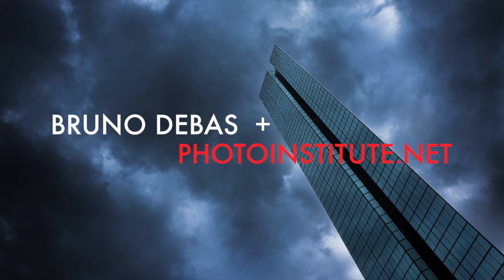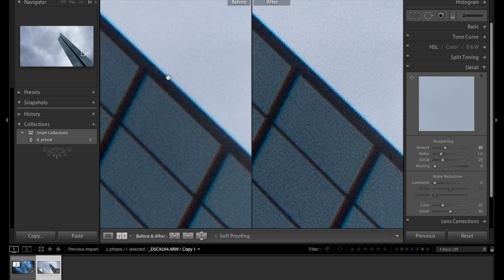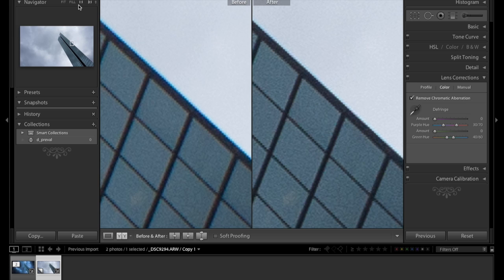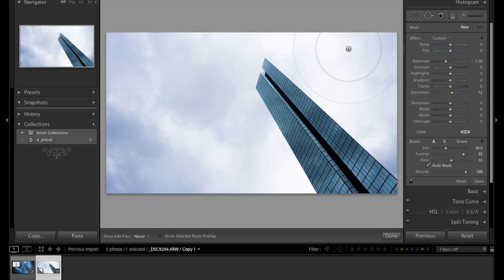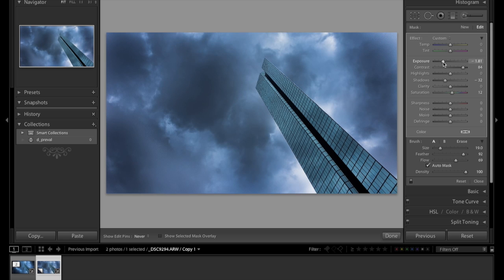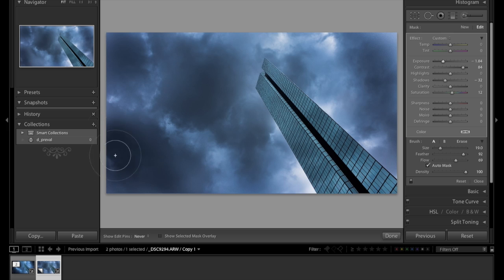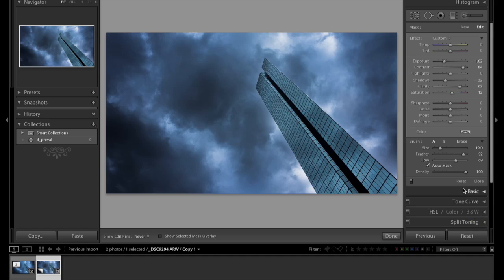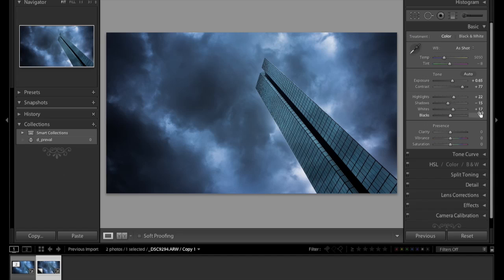Adobe Lightroom Clarity and basic adjustments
This video is a demonstration of how I used Adobe Lightroom to process this photograph. From beginning to end the difference is tremendous.  Hope you enjoy it